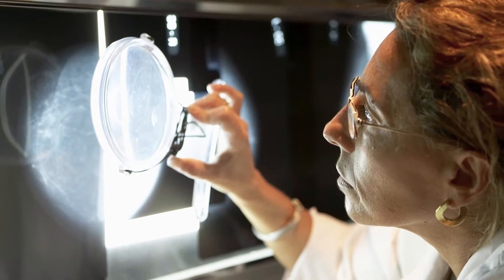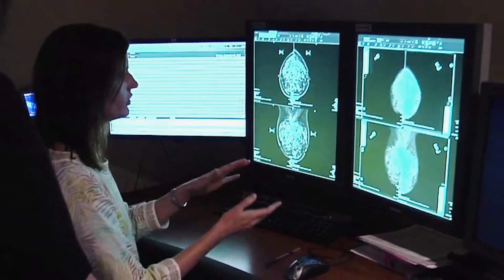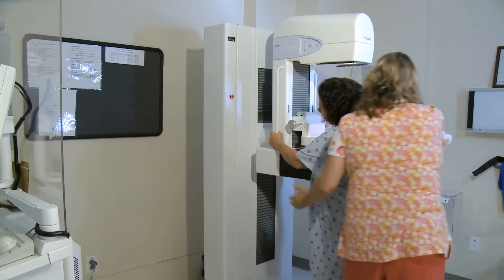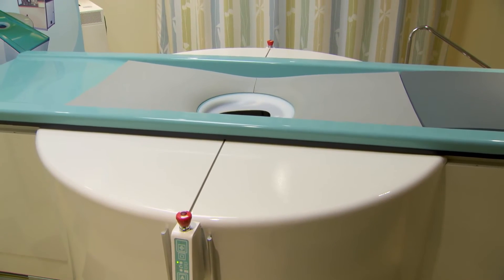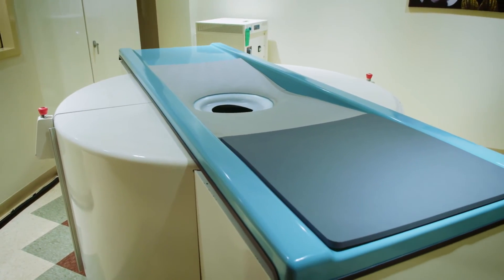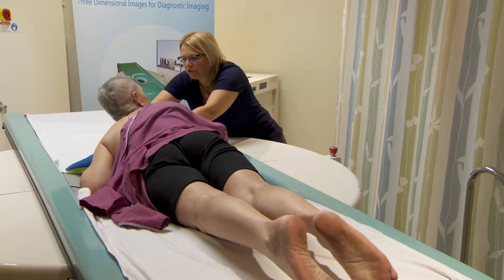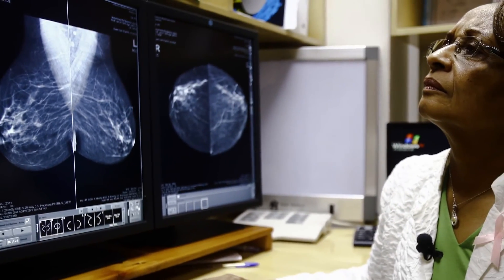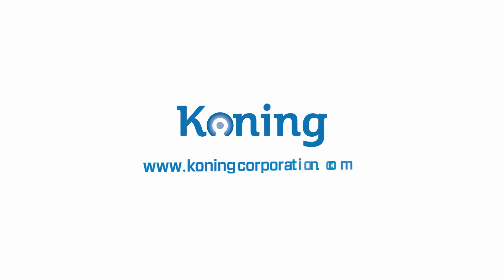Discovery Channel Innovations - Koning Breast CT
Airing on Discovery Channel "Innovations with Ed Bagley Jr.", Koning's Breast CT provides the first, FDA approved, Real 3D Breast scanning CT for breast cancer detection.  Koning's revolutionary technology offers patients a no-compression exam with equivalent radiation dose as diagnostic mammography.  Come see a better way of breast imaging